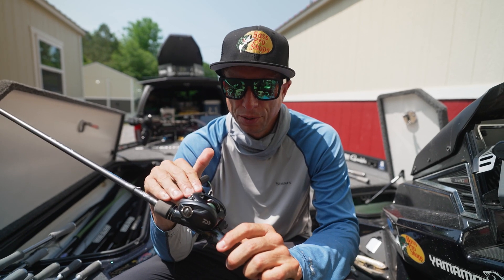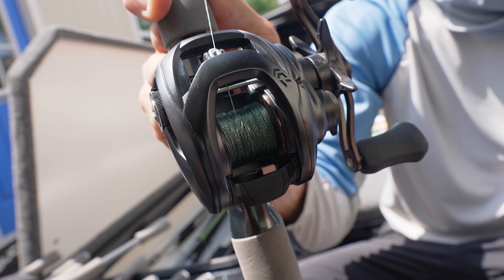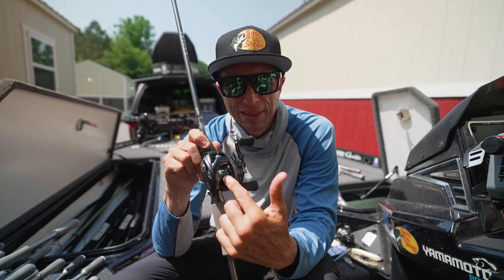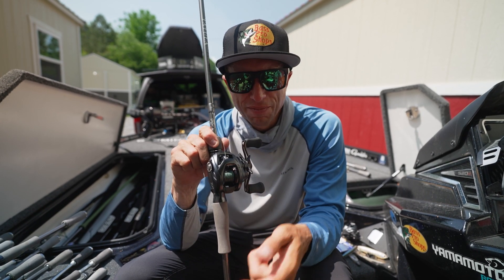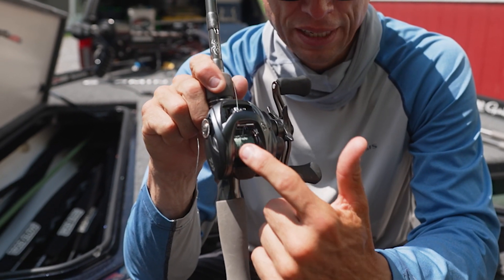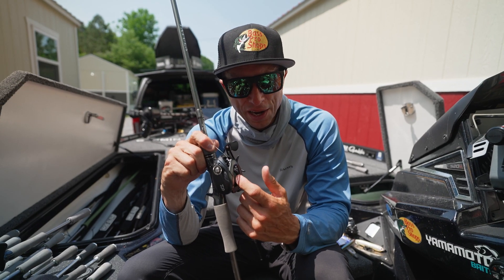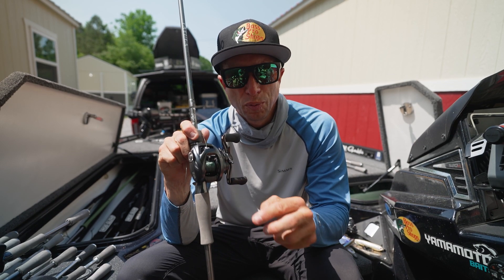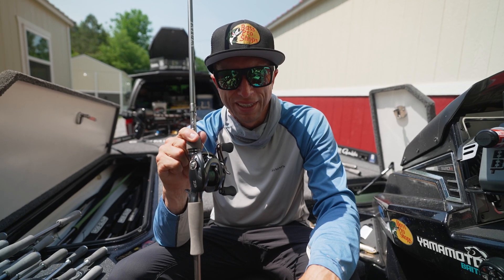Improve Your Reel Performance with One Tip!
Not getting the best performance out of your baitcasting reel? Major League Fishing Pro, @brentehrler shares a great tip about adding backing to help reduce backlash. Try it out on your own! fishing bassfishing bassproshops @rangerboatsTV